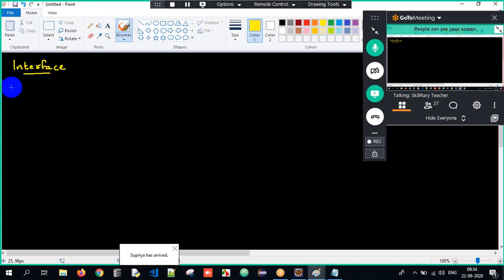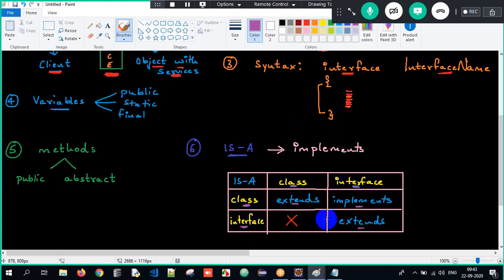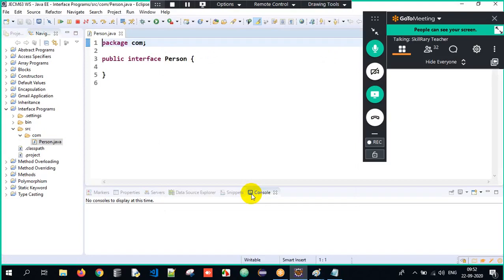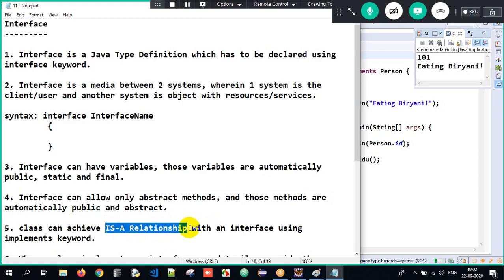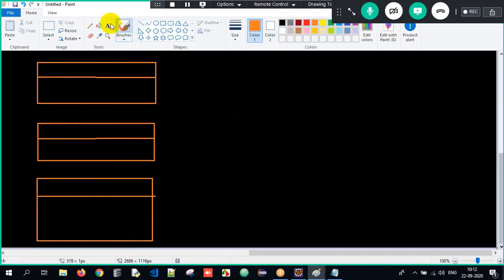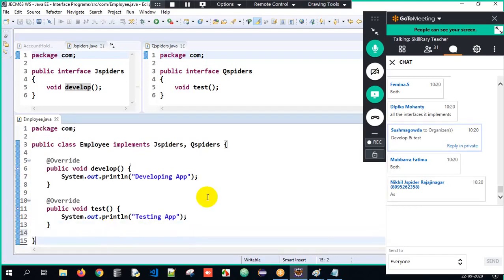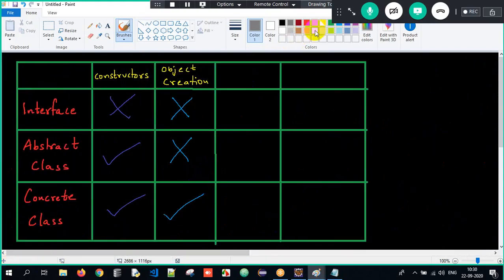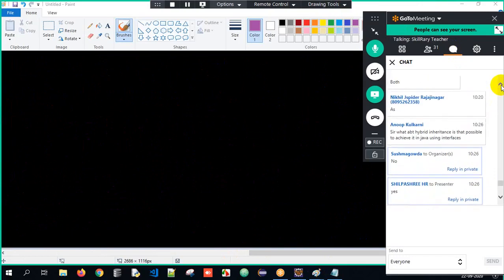30 INTERFACE Complete Java Mastery: From Basics to Advanced Programming